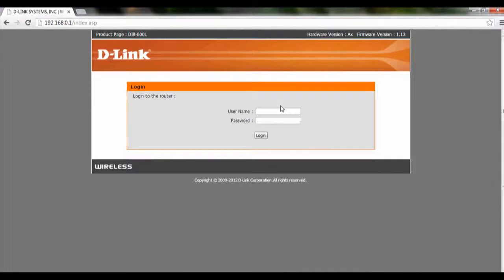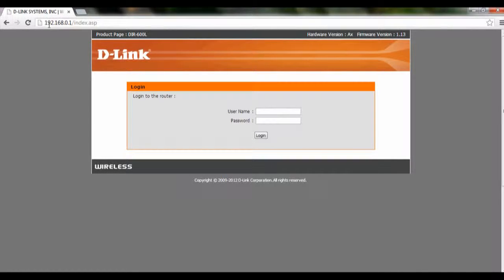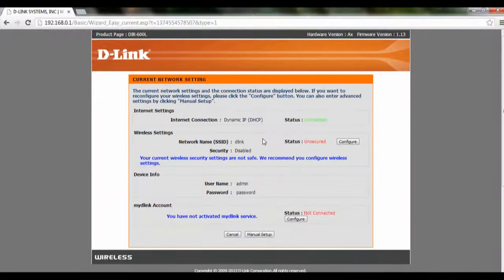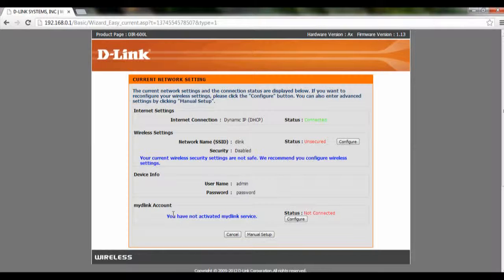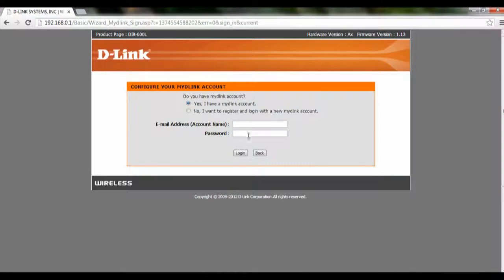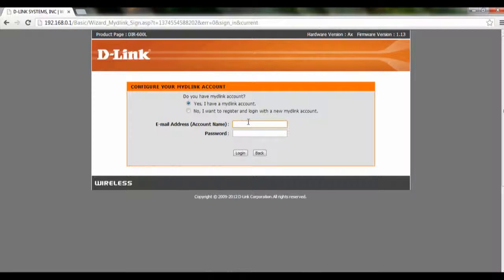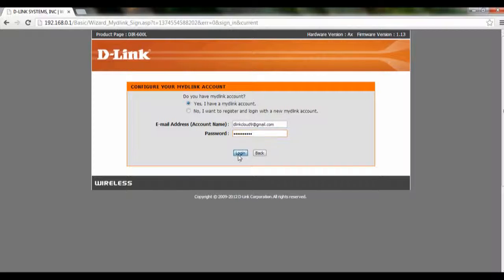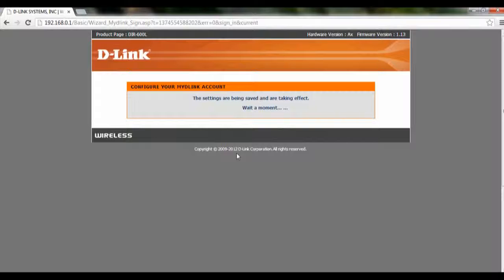D-Link Router How-To:How to configure mydlink account using wizard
Watch this tutorial on how to configure mydlink account using wizard

Supported Models: DIR-600L & DIR-605L